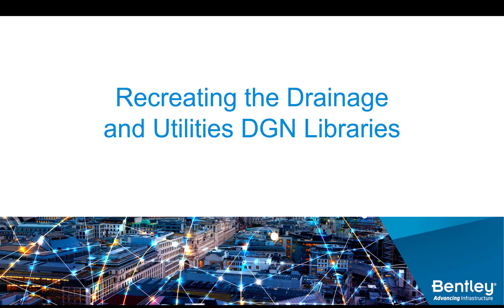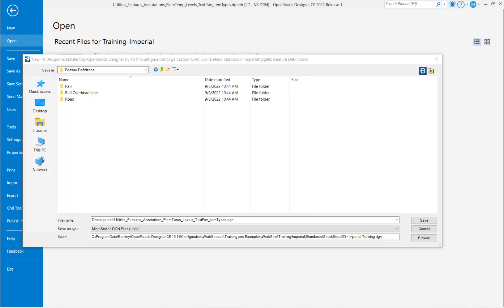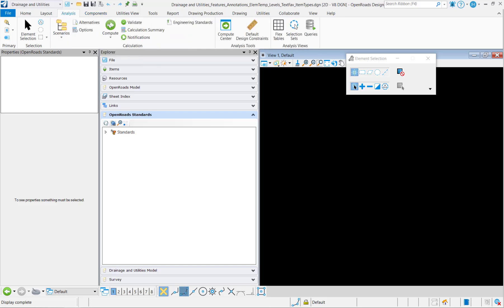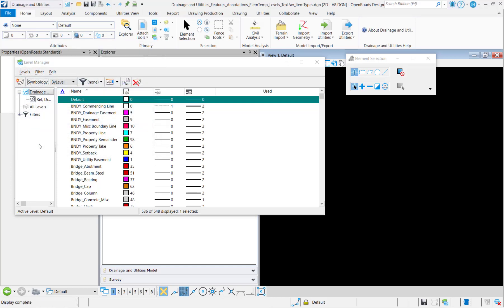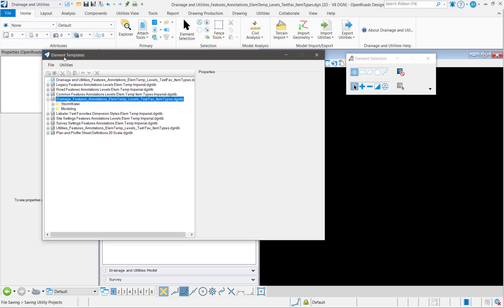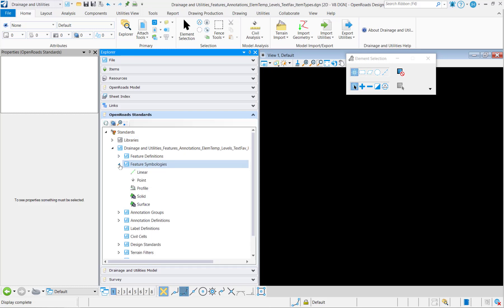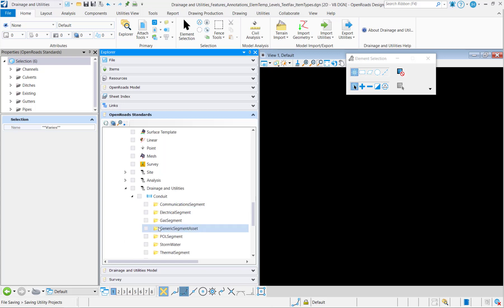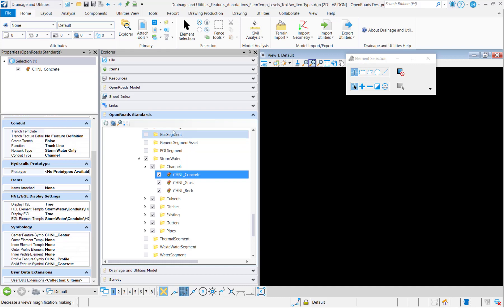Video 27 2 2a Recreating the DU DGN Libraries Pt 1